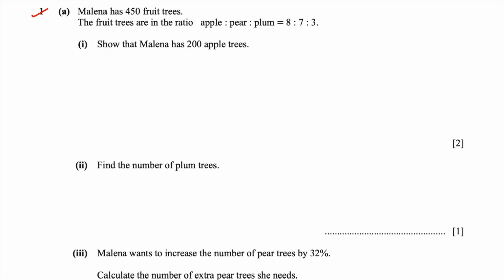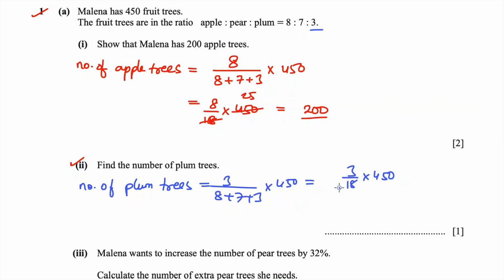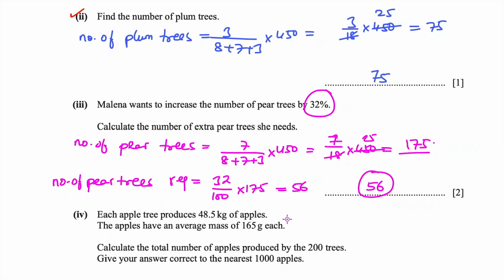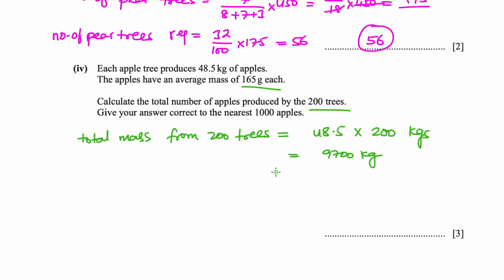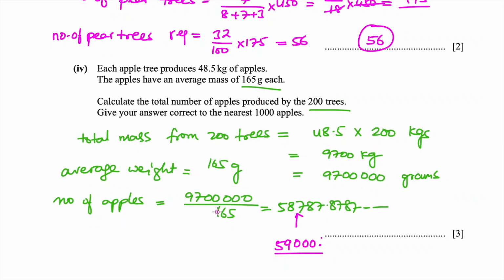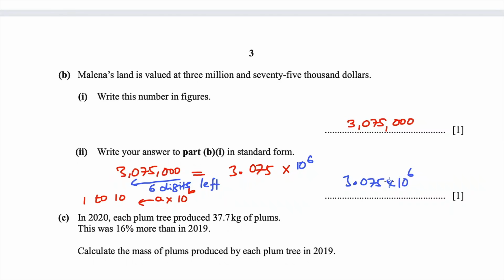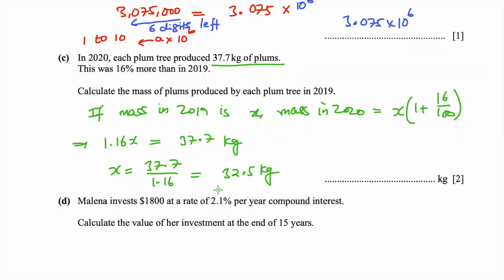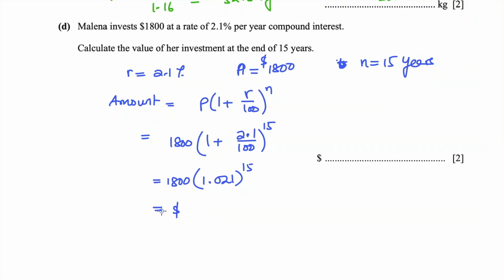IGCSE Mathematics 0580 2021 October November Paper 42 Question 01